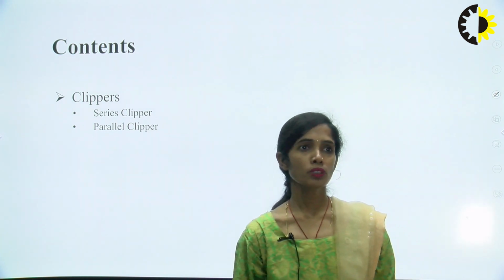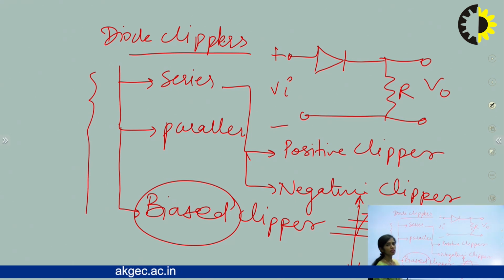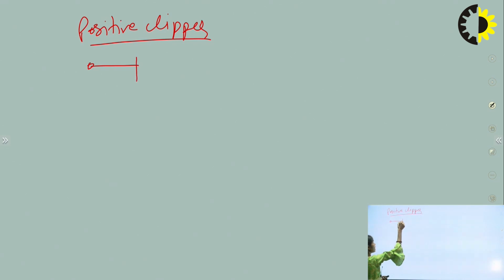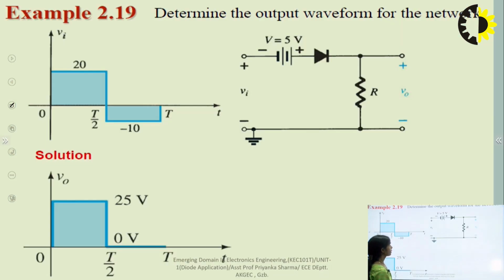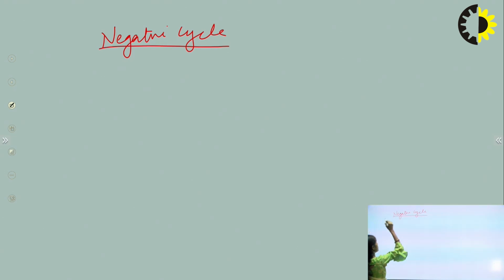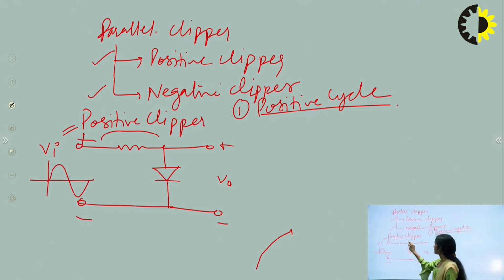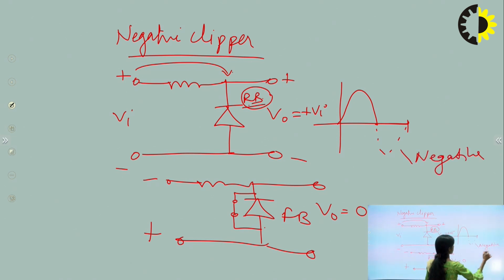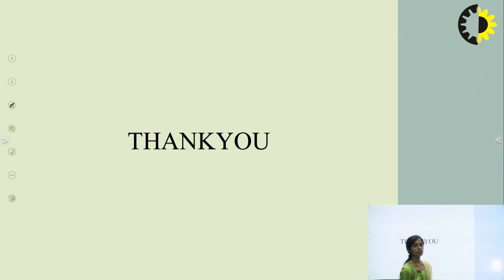''Clippers'' Fundamentals of Electronics Engineering lecture 02 By Ms Priyanka Sharma, AKGEC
This gives idea about clipping mechanisms of signal, which can be used in communication system.